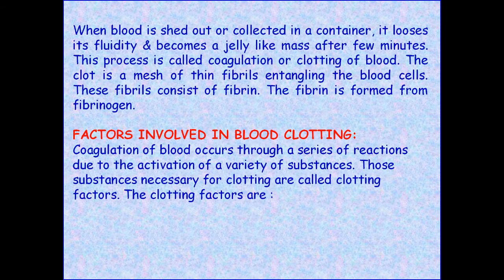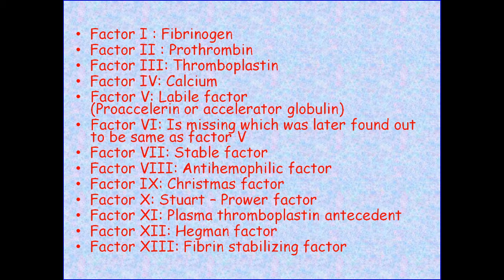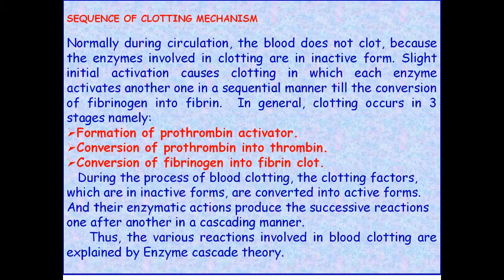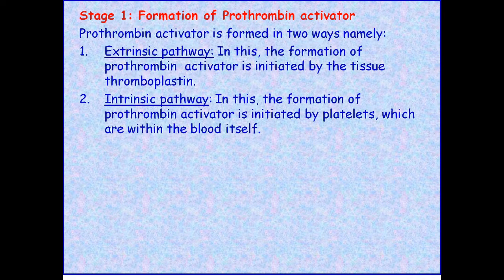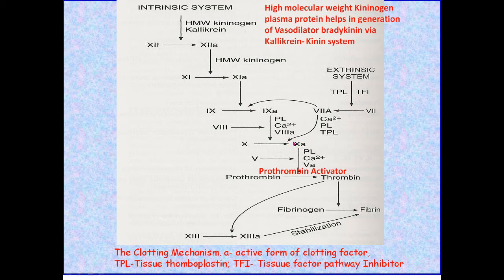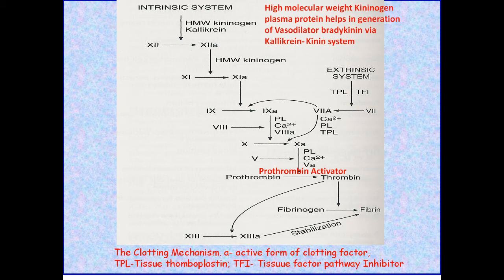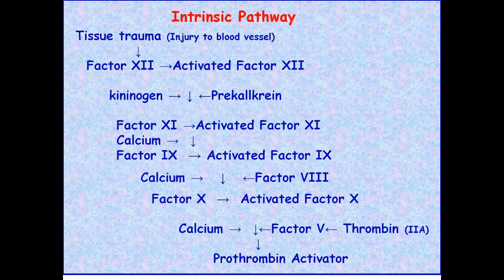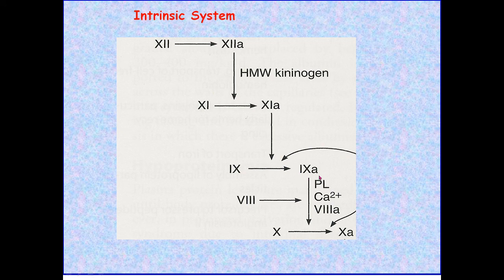Blood coagulation part 1